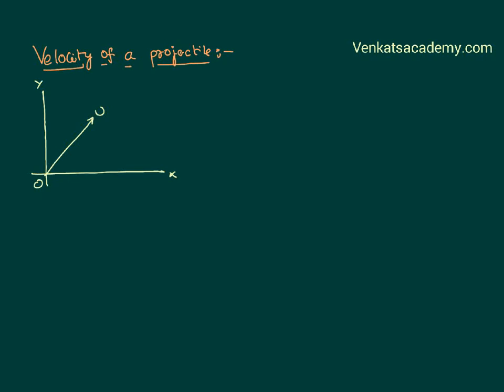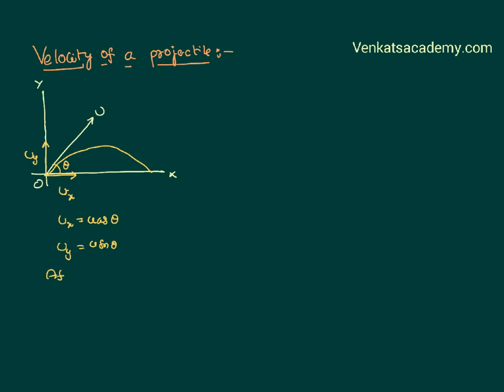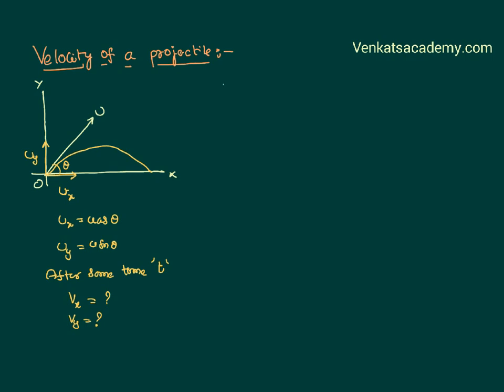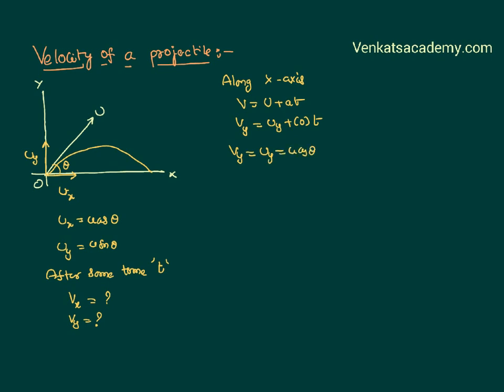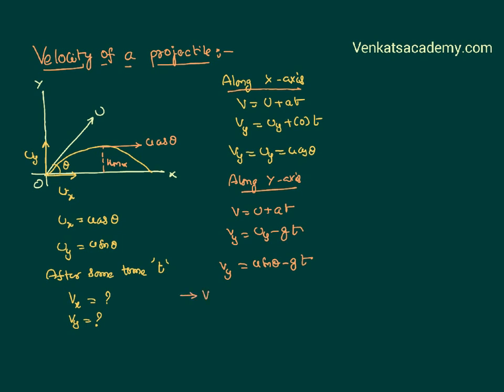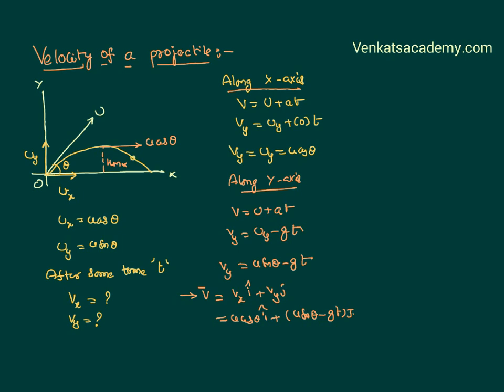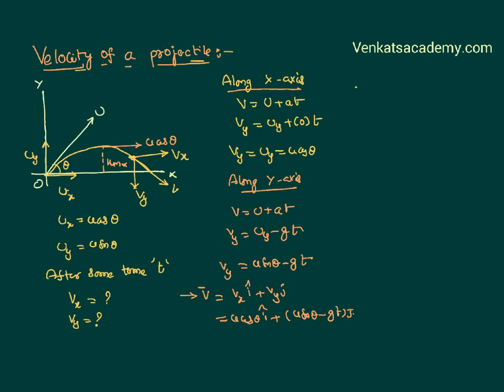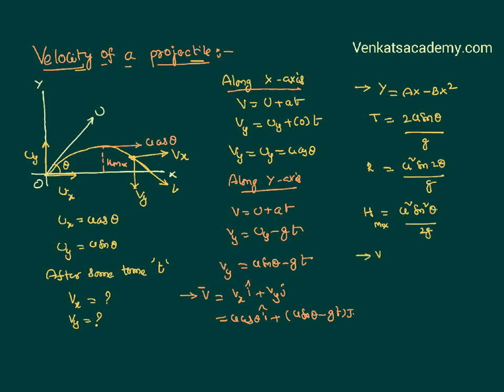Velocity of projectile at any instant : Motion in a Plane for JEE and NEET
Velocity of projectile at any instant is the resultant velocity that the projectile has at the given instant. We need to find the velocity component along X and Y axis and we need to add both of them in the form of vectors to get the resultant velocity at the given instant. tHIS Motion in a Plane for JEE and NEET VIDEO helps you to understand the concepts.

0:00 initial velocity resolution
1:00 velocity after some time is...
2:00 velocity along y axis is..
2:30 total velocity after some time is...